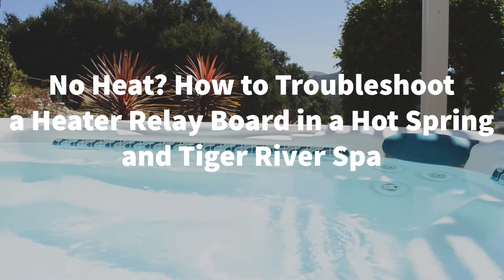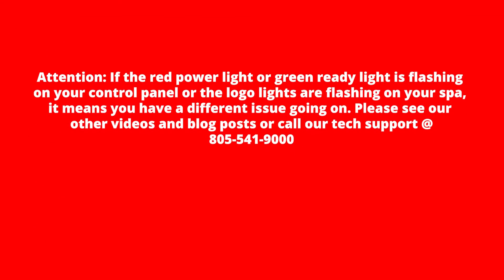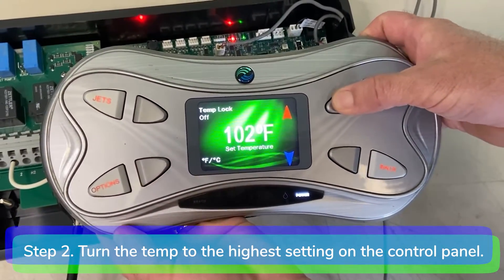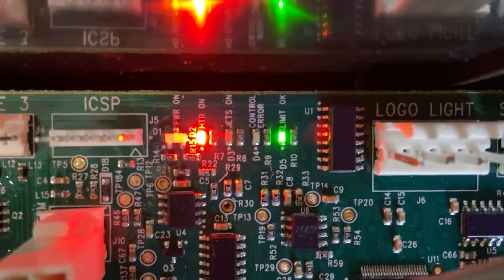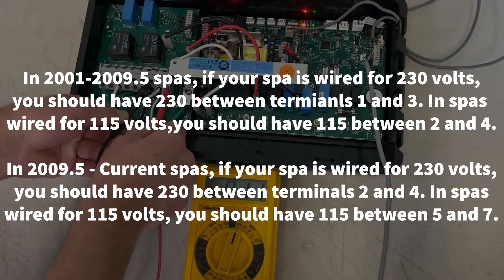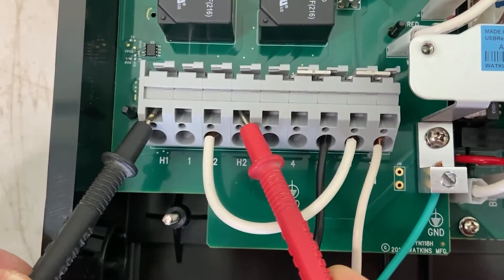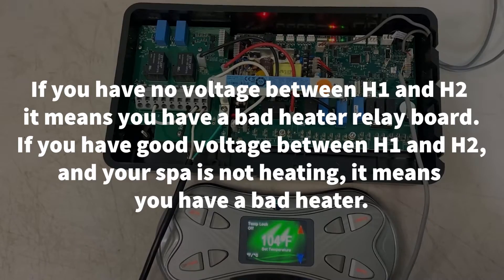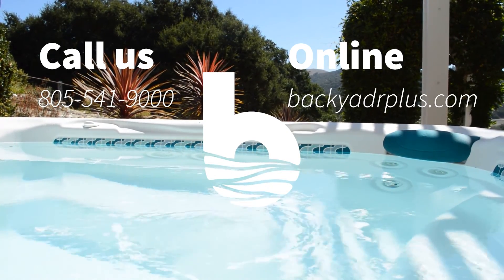No Heat? How to Troubleshoot a Heater Relay Board in a Hot Spring and Tiger River Spa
Welcome to Backyardplus! In this video, we show you how to troubleshoot a heater relay board in a Hot Spring and Tiger River spa. Please visit us at backyardplus.com for all your OEM Hot Spring, Tiger River, Limelight, Hot Spot and Solana replacement parts. Use our parts finder serial database to help identify parts that belong to your specific hot tub make, model and year For the best prices and service on all your Hot Spring replacement parts, check out

00:00 Beginning
00:16 Tools and parts you will need
00:40 Remove the equipment door and control box lid
00:50 Turn the temperature all the way up
01:00 HTR ON and LIM OK lights
01:18 Set the multimeter to higher than 300 AC volts
01:30 Check the incoming voltage
01:55 Check the voltage between H1 and H2
02:07 Conclusion